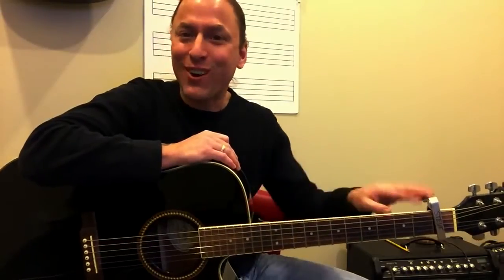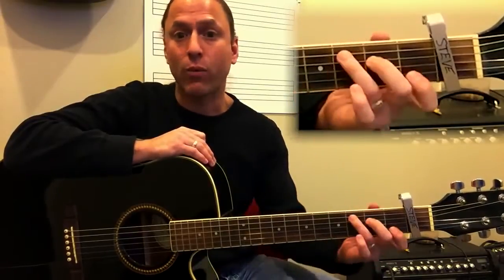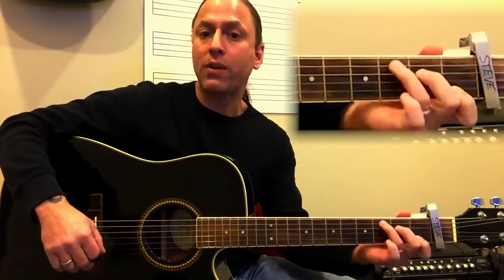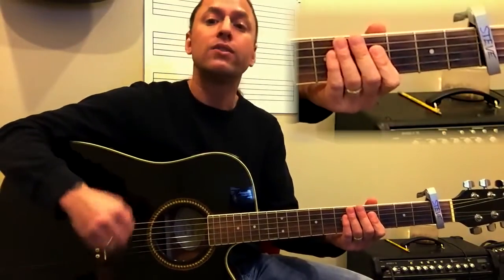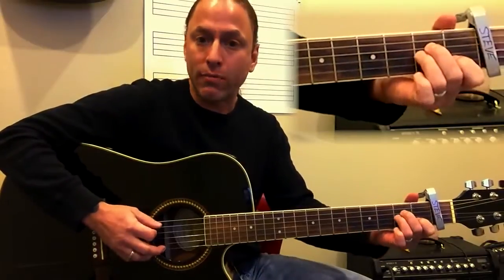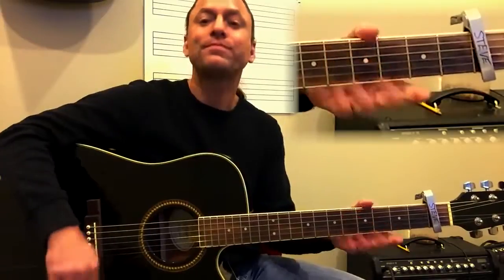Steve Stine Easy Guitar Lesson - Learn How To Play Riptide by Vance Joy